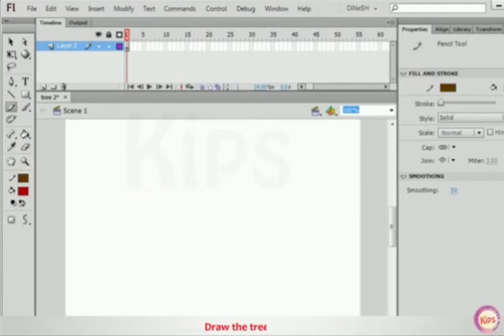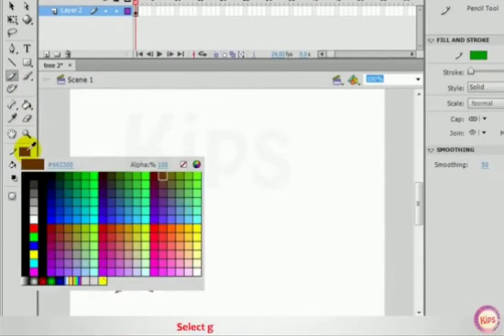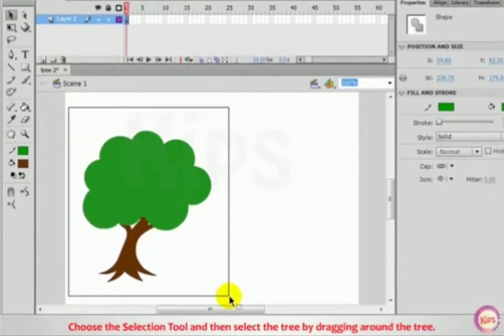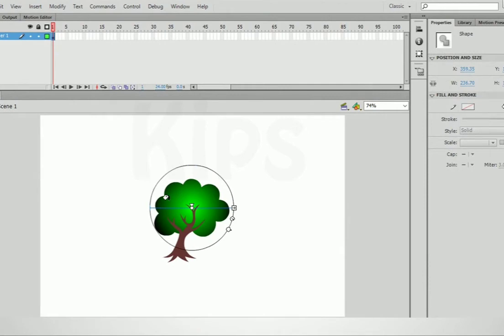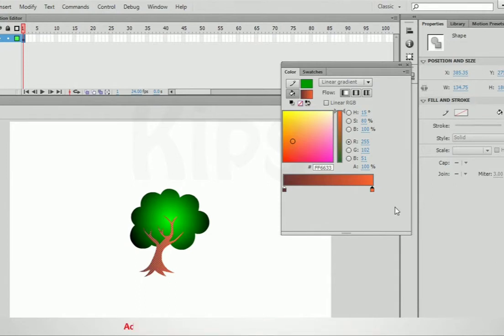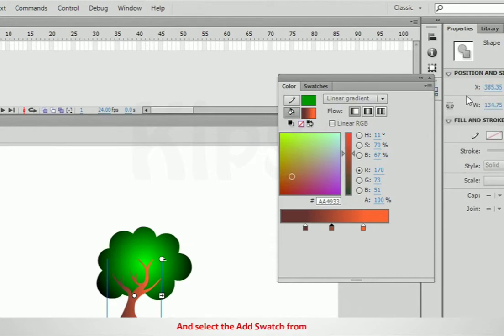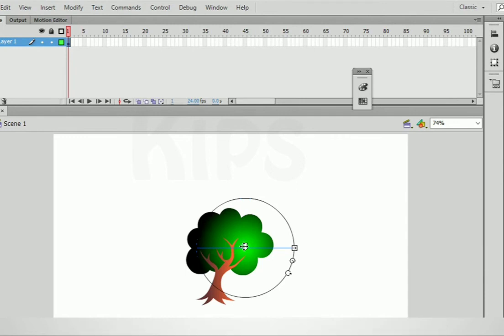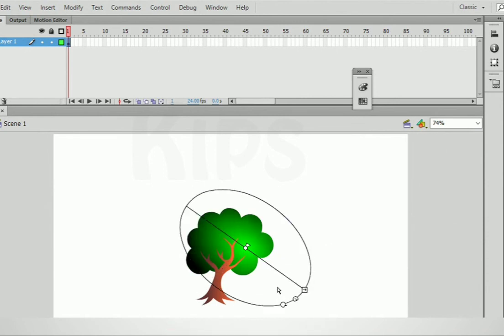Working with Flash CS6- Part 3